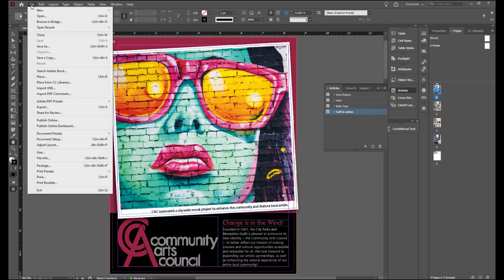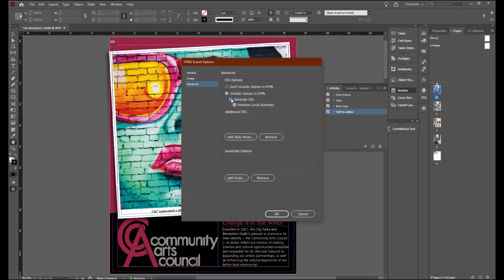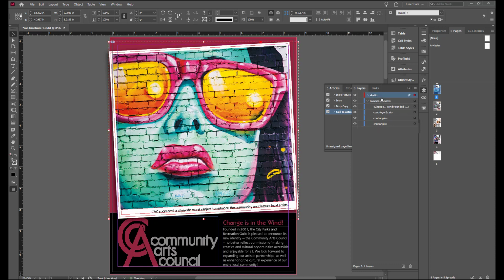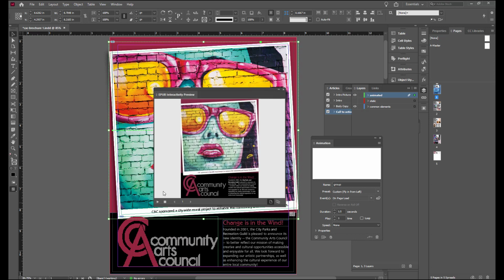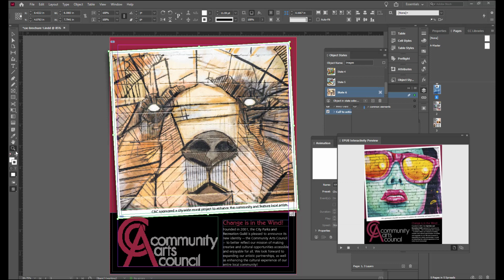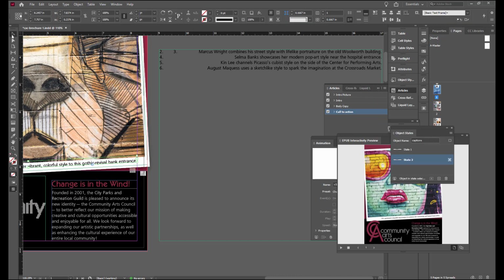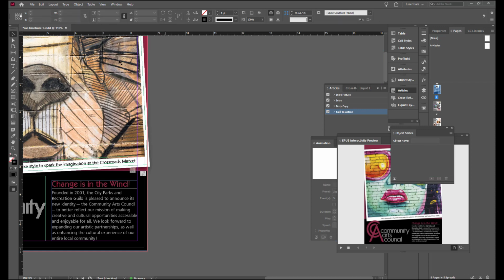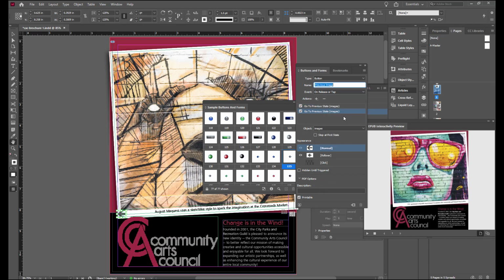Indesign 2020 Ch 6 Stage 3